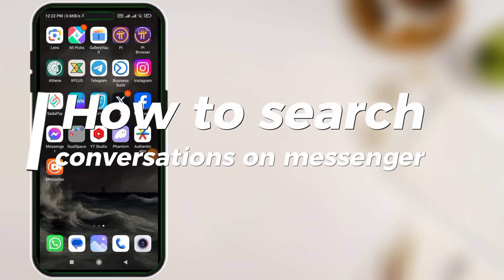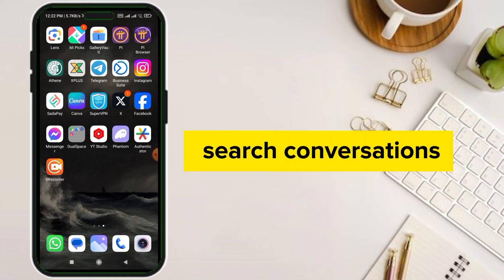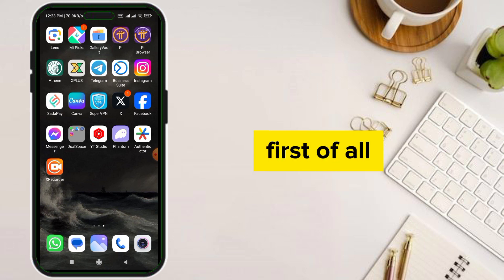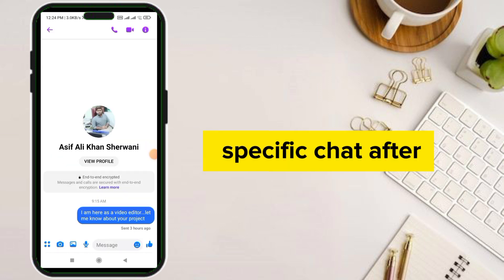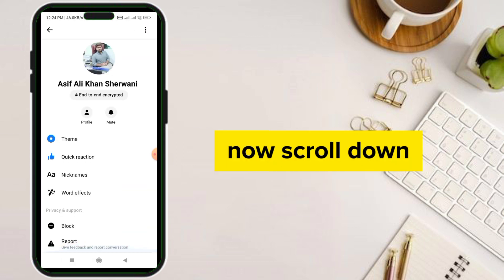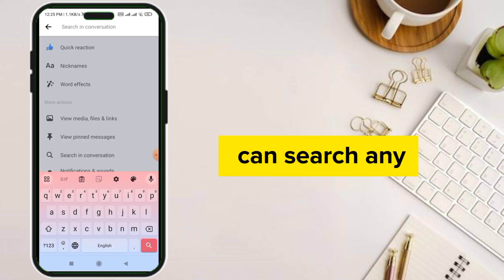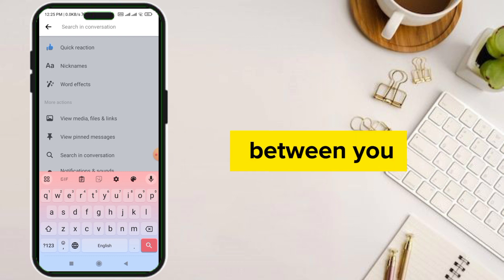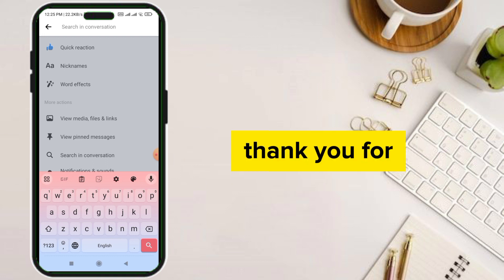How to search conversations in Messenger ( Find Messages in Seconds)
How to Search Conversation in Messenger (Find Messages in Seconds)
Are you tired of scrolling through long chat threads to find a specific message or conversation? In this video, we will show you how to search conversations in Messenger, a powerful feature to quickly find what you need. We will guide you through a simple step-by-step process to search and find conversations in Messenger, saving you time and effort.
TimeStamp
00:00 Intro
00:10 Searching Conversations in Messenger